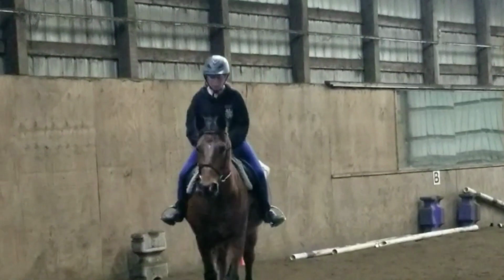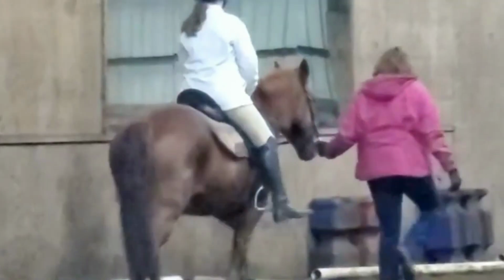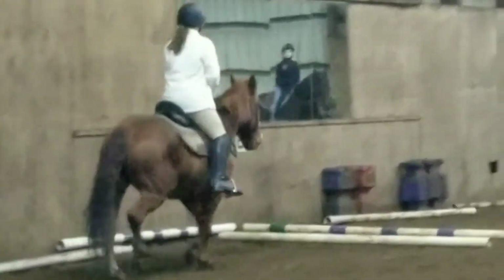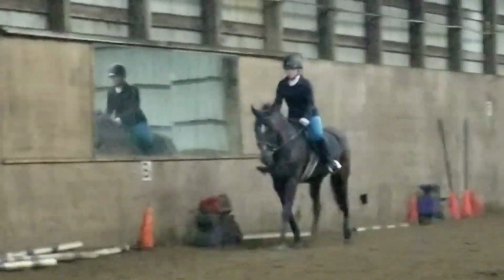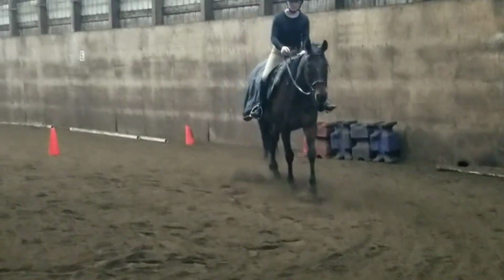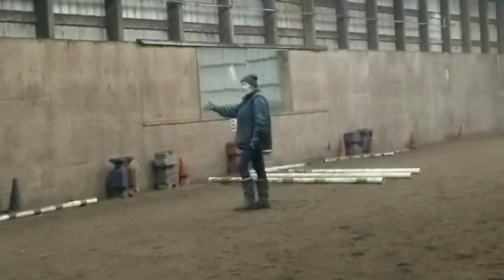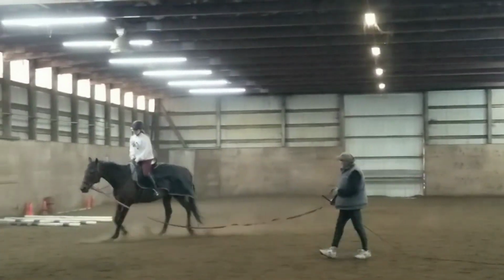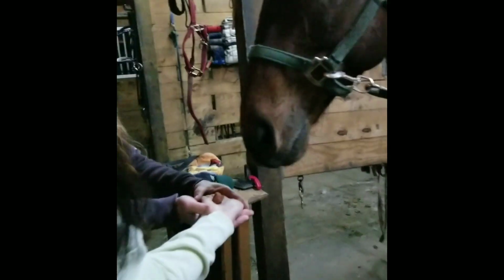My 3 month riding transformation at my new barn! | Lea Vlogs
This is my transformation video from when I started riding at my second barn to now! Starting off I was afraid of speed because of Reggie but after working at my fears with some struggles in between and alot of different horses I got the point where I am now, confidently cantering and some cantering off the luge line.